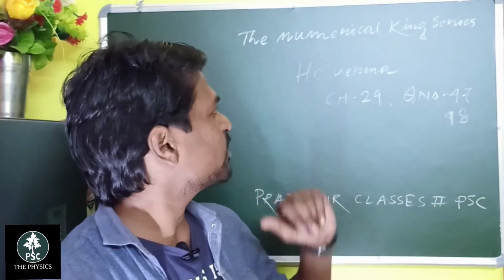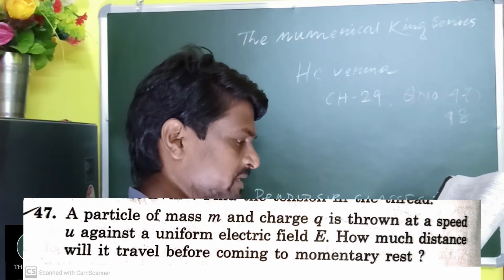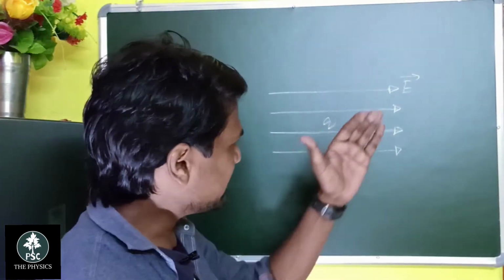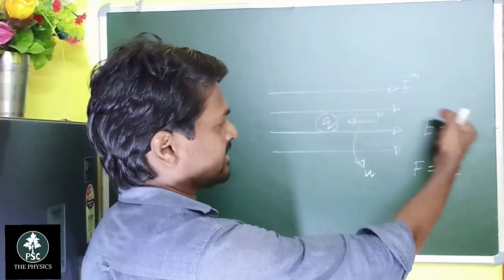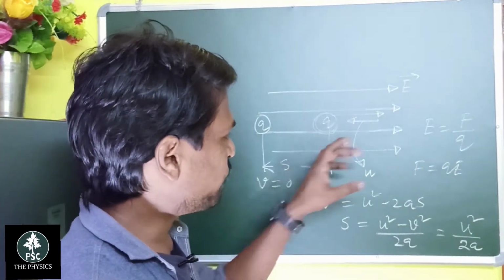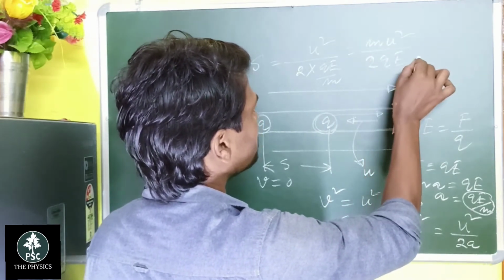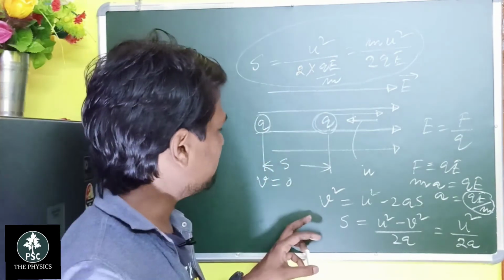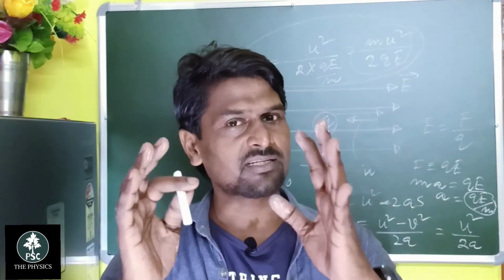ELECTRIC FIELD AND POTENTIAL/HC VERMA/CH-29/QNO-47/THE NUMERICAL KING SERIES DAY-26/QUICK SOLUTION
ThisNUMERICAL KING SERIES  can help u to build ur concept much more stronger
and u can easily realise HC VERMA {CONCEPTS OF PHYSICS}